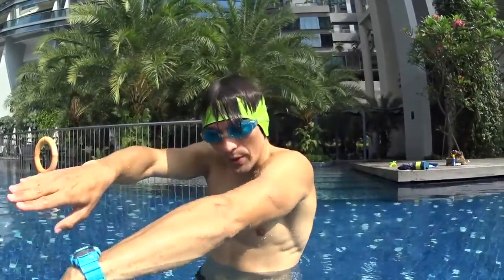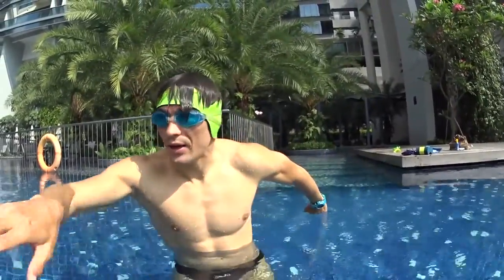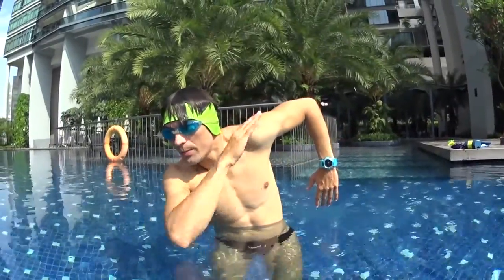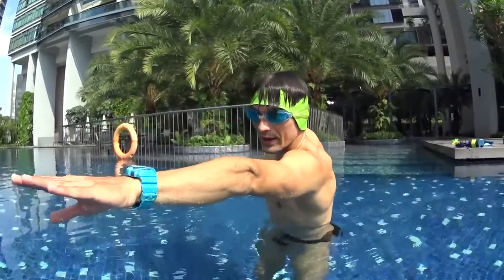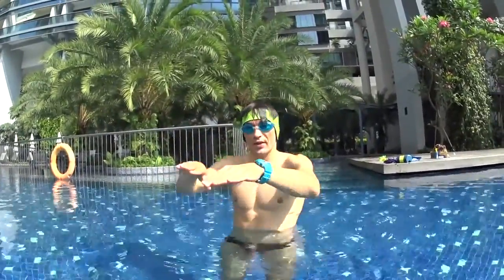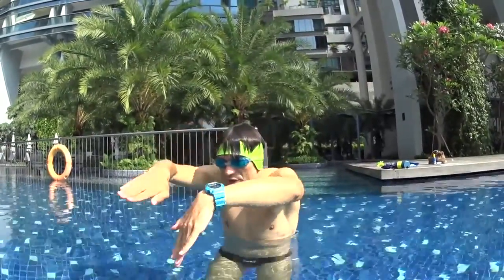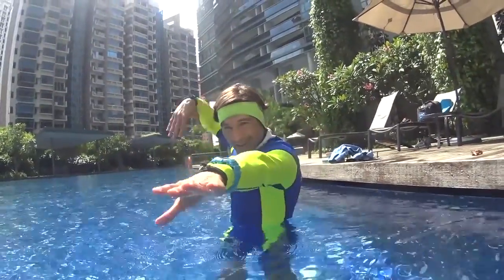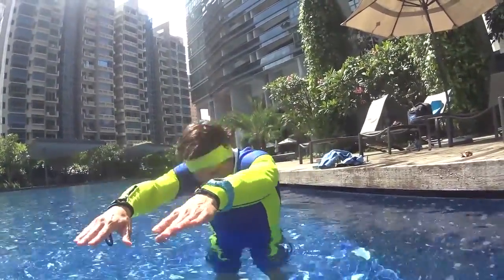L2 STEP3 P3 S4 2 S